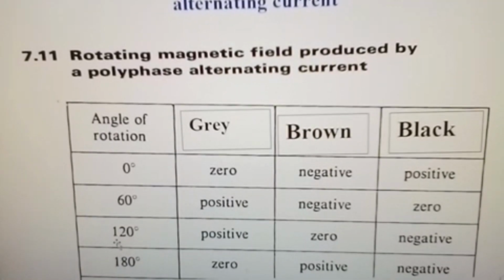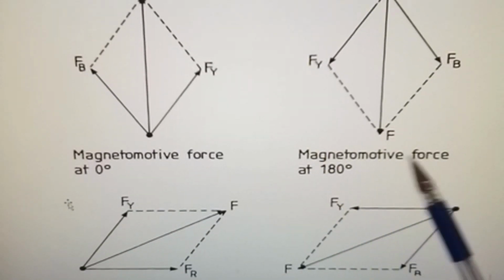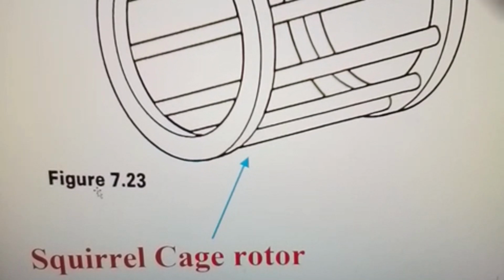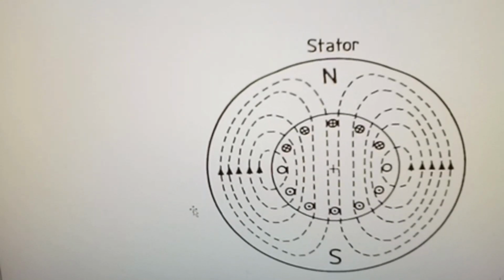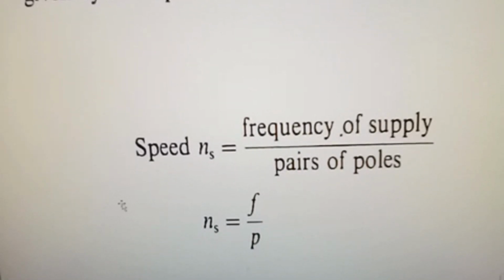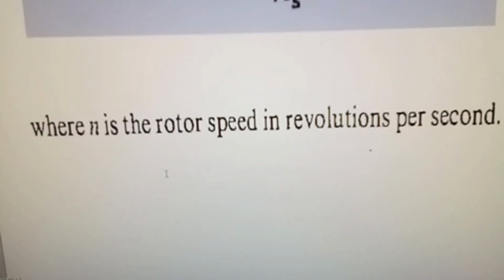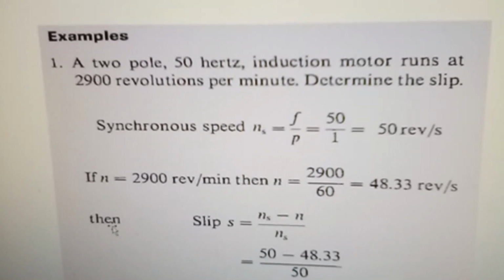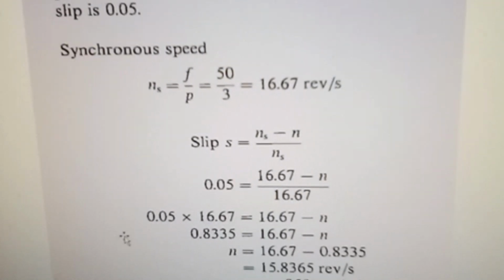Aternating Current 2 23